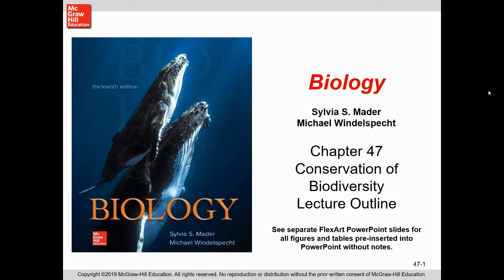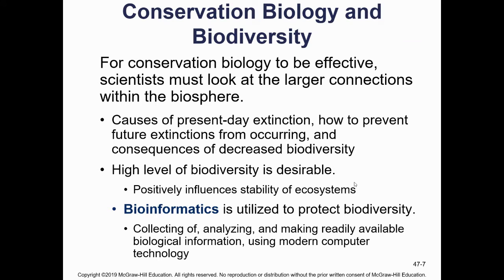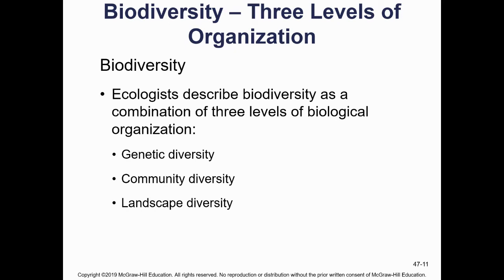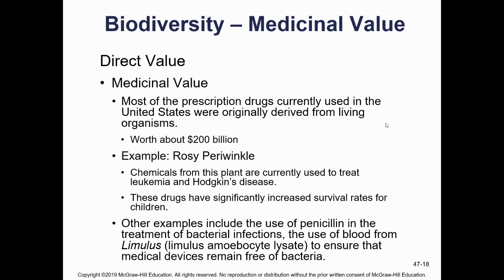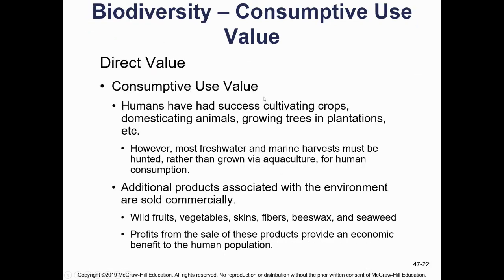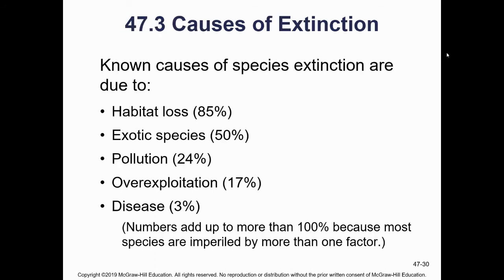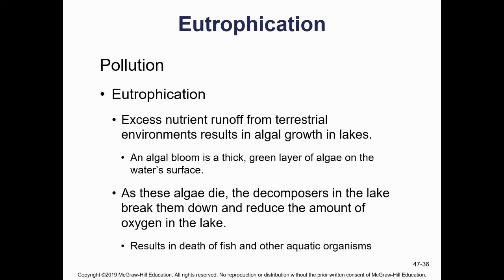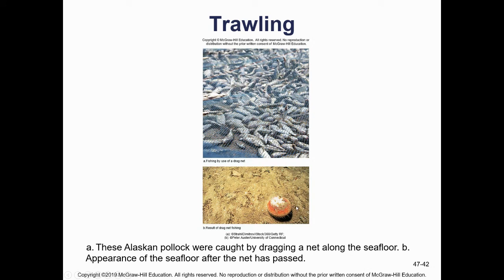Bio 101 Chapter 47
Dr. Hinkey's Video Lecture on Chapter 47: Conservation Biology and Biodiversity